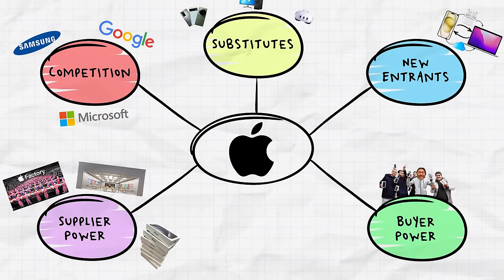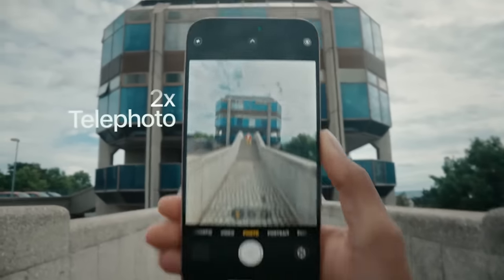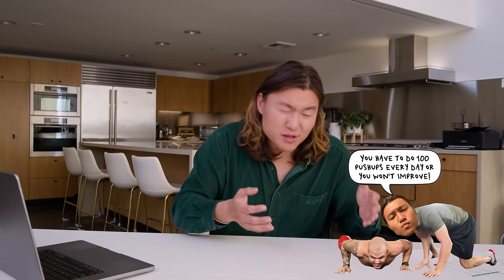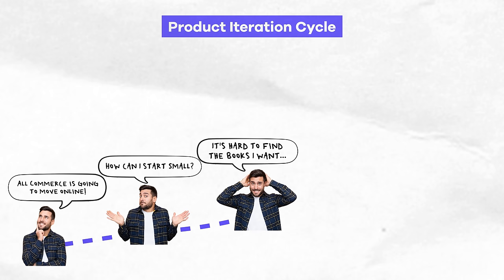Everything I Learned at Stanford Business School in 28 Minutes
Stanford's business education is gatekept behind their criminally low acceptance rate, and I don't think that's fair. So today, I sat down and broke down the 5 key lessons that I learned during my time at Stanford so that I could save you 2 years of your life, and $250,000 in Student Loans.

This video is a bit of a beast, but I promise you if you watch the whole thing (and maybe take some notes while you're at it), you will be equipped with the fundamental knowledge to go out and crush it in the business world.

Timestamps:
00:00 - Intro
00:38 - Business Strategy
08:40 - Building a Product
11:40 - Marketing
14:00 - Financial Analysis
24:40 - How To Be a Good Boss